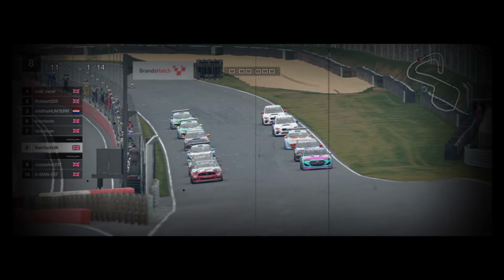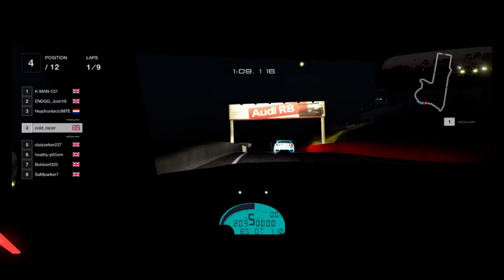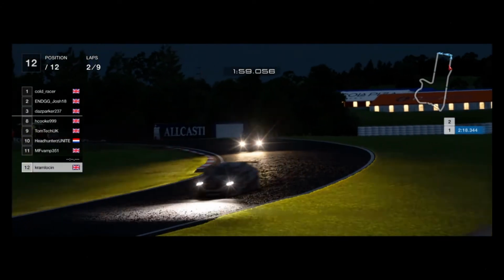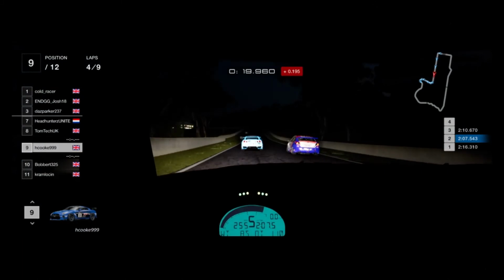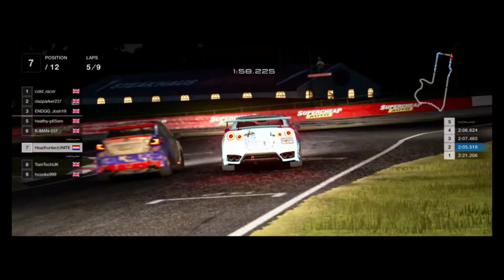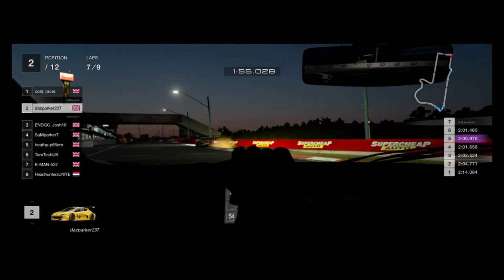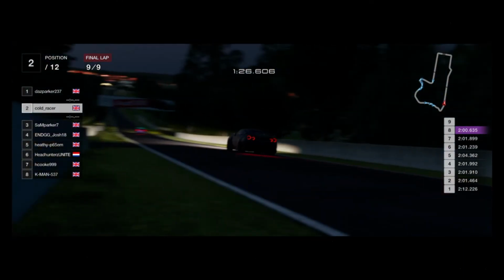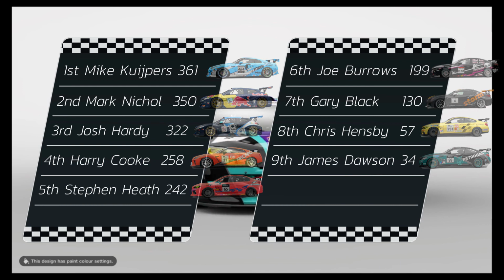FeckWrest Touring Cars Online Championship - Season 2 - Round 8 - Bathurst - Race 3